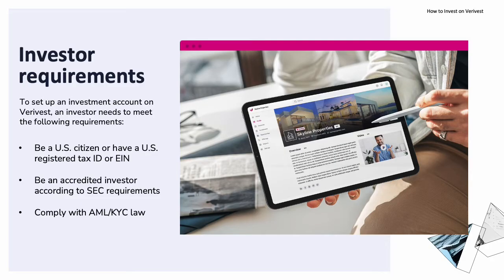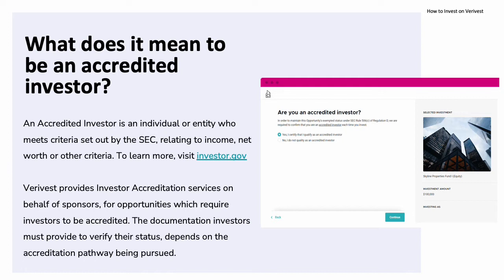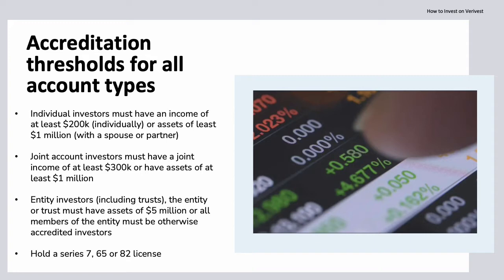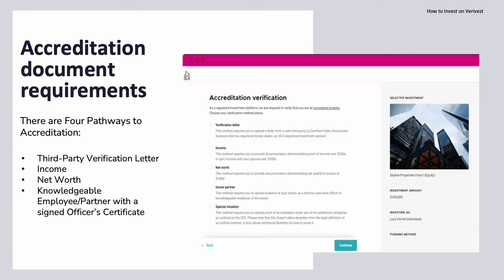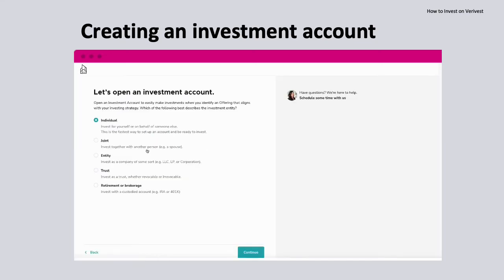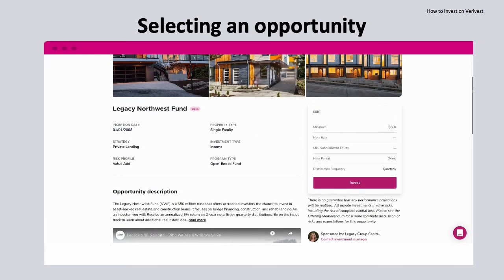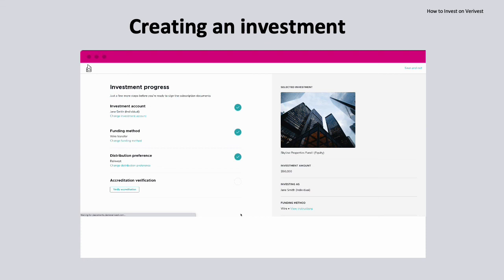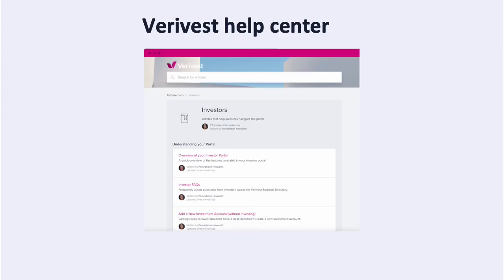How to invest on Verivest